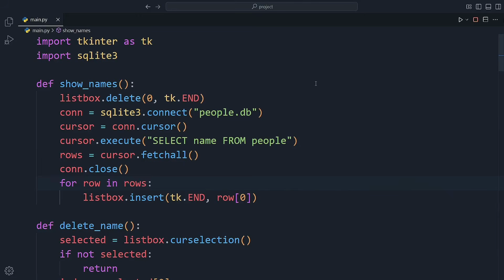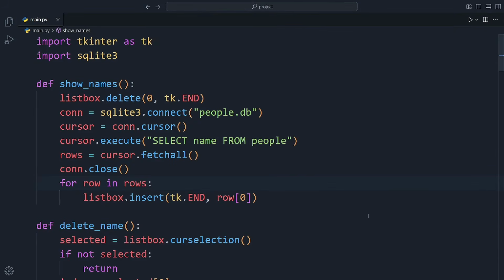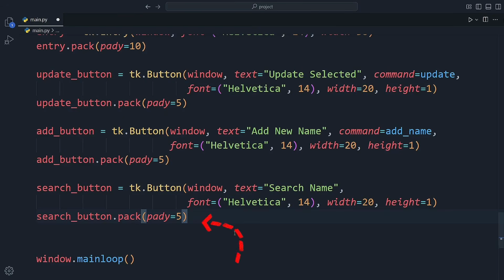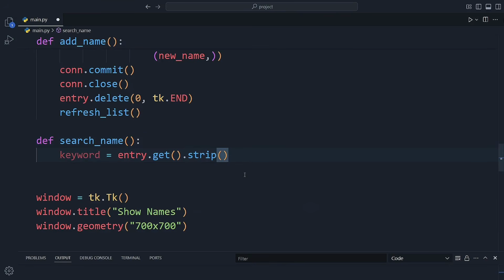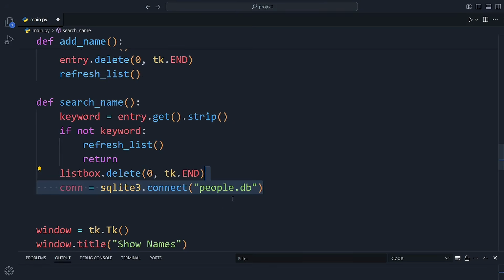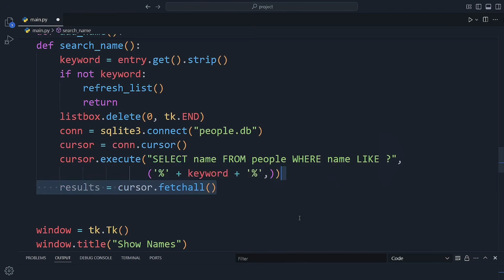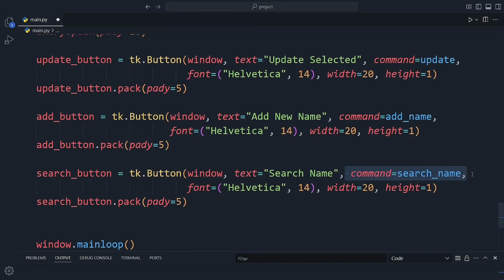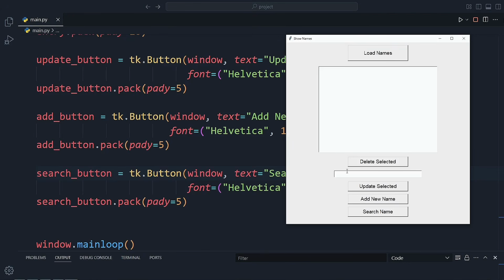Search Feature in Python Tkinter + SQLite App - Tutorial 7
In this video, we add a Search feature to our Python app using Tkinter and SQLite. Now you can search names in your database using partial matches, thanks to SQL’s LIKE keyword.

We connect the search button to a new function that filters names based on your input.
You’ll also see how the full add, update, delete, and search system works together in a real GUI application.

👨‍💻 What we cover in this video:

🔸 How to create a Search button in Tkinter
🔸 Using LIKE in SQL queries
🔸 Connecting button clicks to Python functions
🔸 Building a fully functional search system

Don't forget to check out the full playlist to follow the app step-by-step!